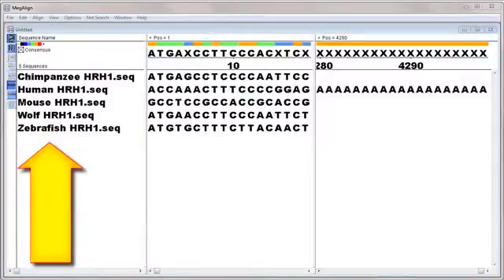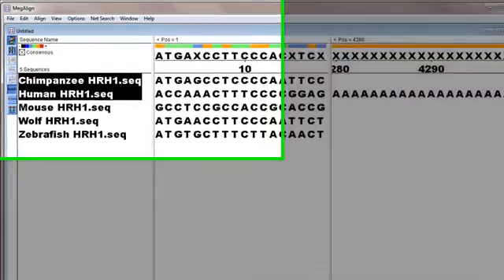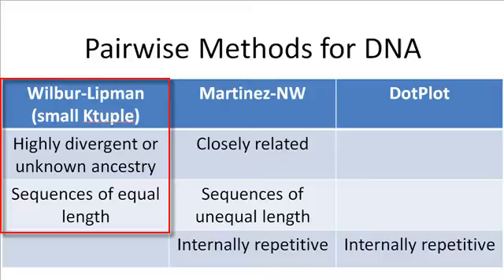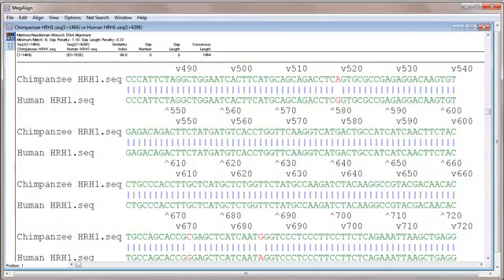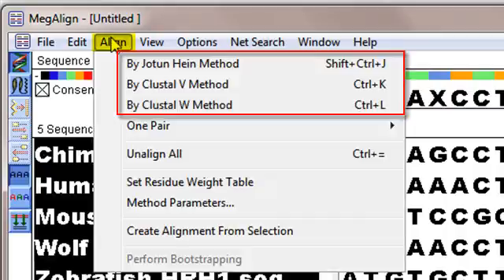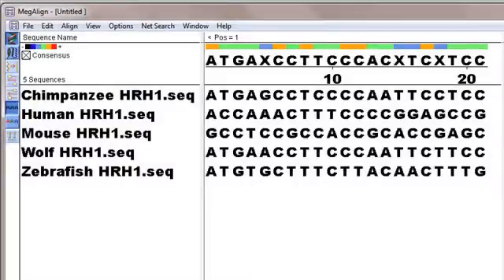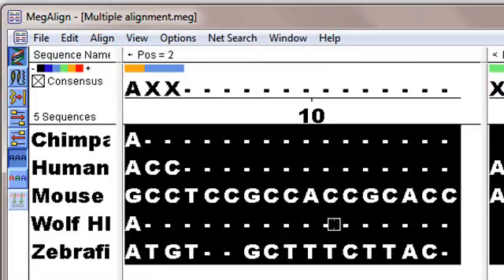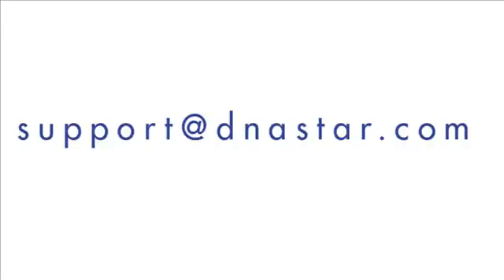DNASTAR - Choosing an Alignment Method in MegAlign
In this video, we walk you through the process of selecting a from one of the alignment methods in MegAlign to align your DNA or amino acid sequences. Available methods include CLUSTAL W, CLUSTAL V, Jotun-Hein, and several pairwise alignment options.